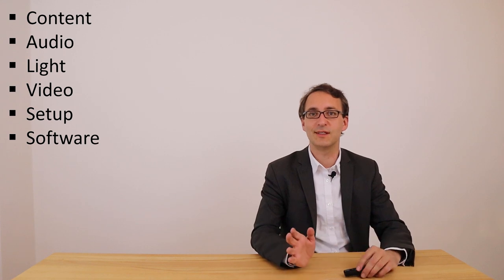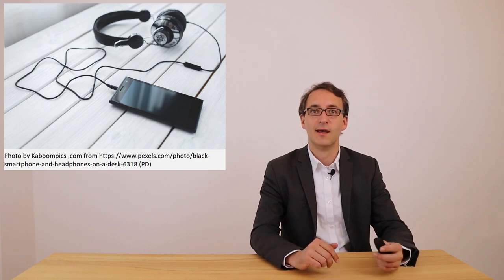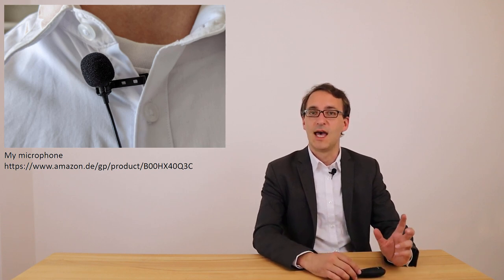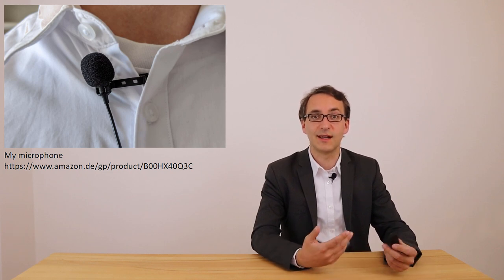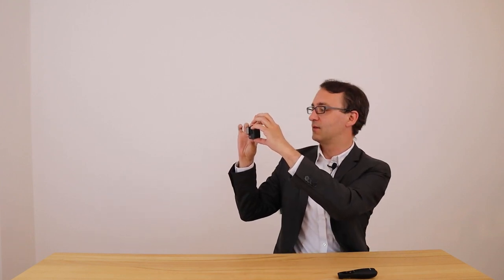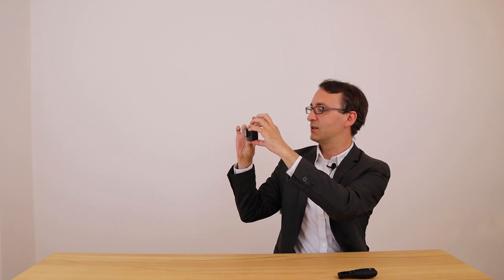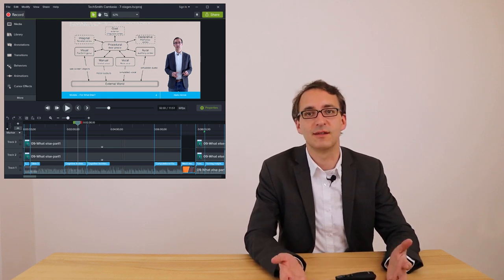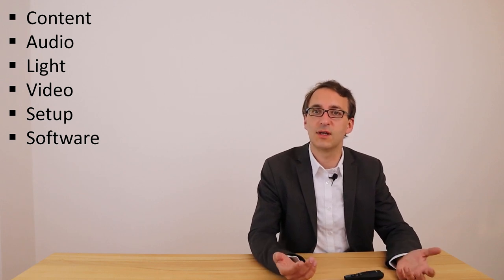How to Record Your Lecture Without Being Terrible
Some ideas about recording your lecture if you cannot come to the lecture hall. Niels basically talks about audio and microphones, light,  video recording and cameras, the setup as well as briefly about software. By no means a definitive guides. I have no idea what I'm doing here.

Attribution: Niels Henze